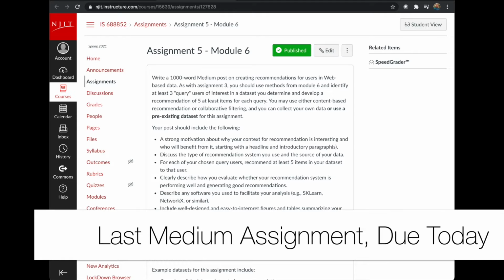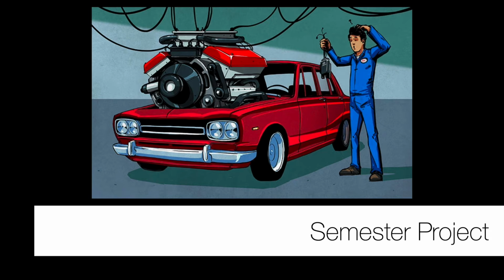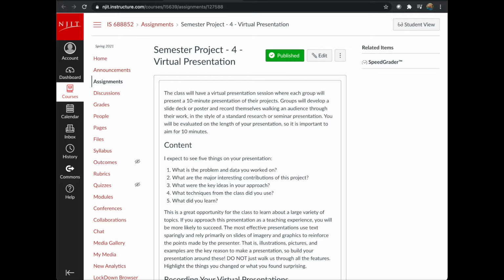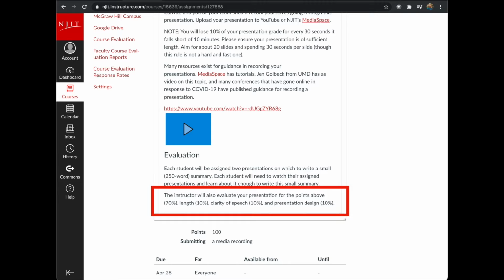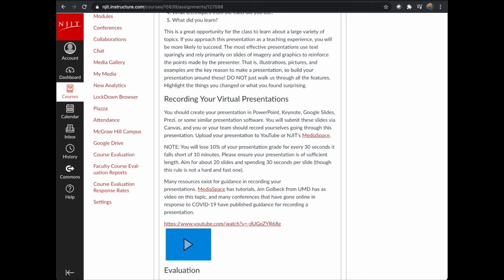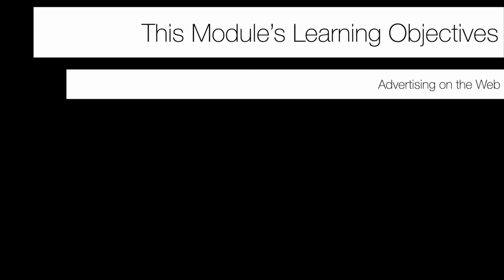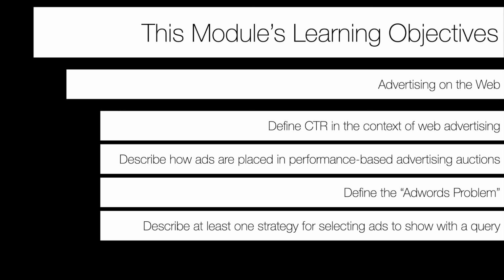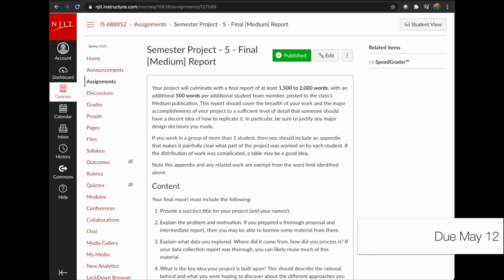M8 – Week 13 Announcements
Announcements for module 8/week 13, introduces the module learning objectives, and sets up tasks for week 14.
Includes discussion on assignments and semester project material.